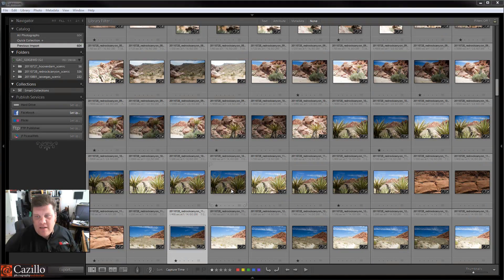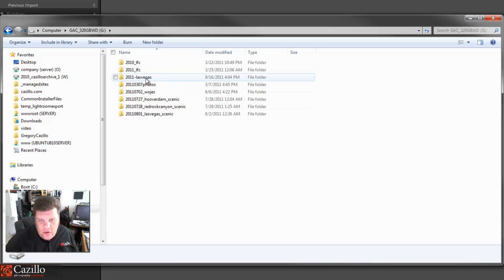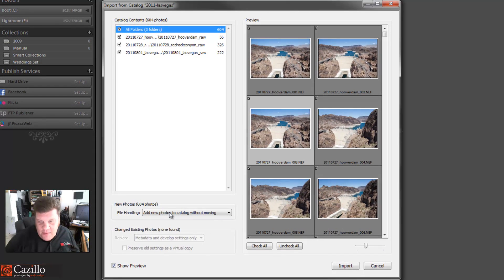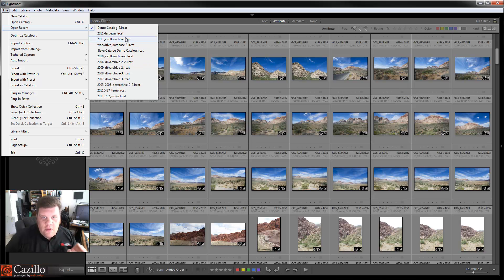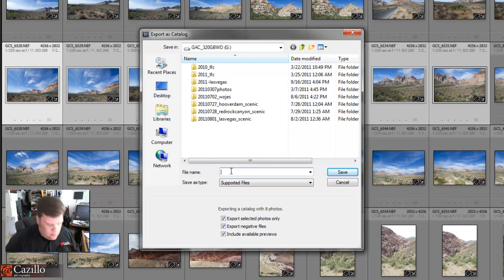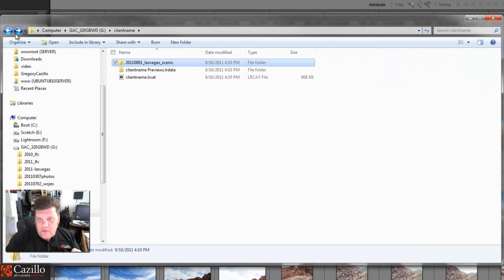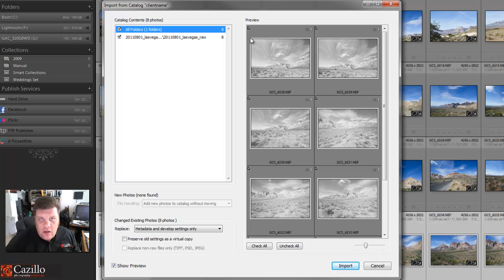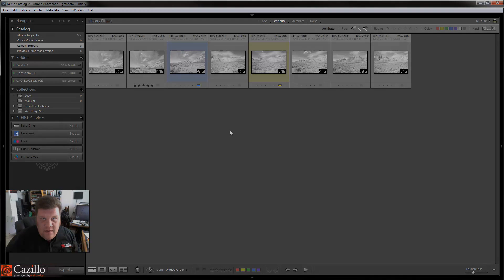Adobe Lightroom, Working with Multiple Catalogs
Many times we will need to work with photos on location or from another computer with Lightroom.  If you are like me you want to keep a master catalog with all of your photos.  In this video I show you how to import and export images to/from catalogs.  The best part is you won't lose any data when trasferring them!

Hey don't forget about the ThinkTank Photo/BlackRapid contest going on until this Wednesday.